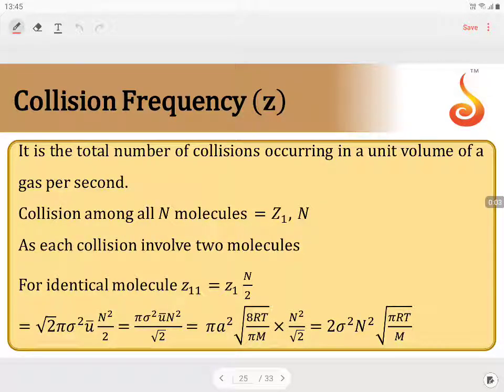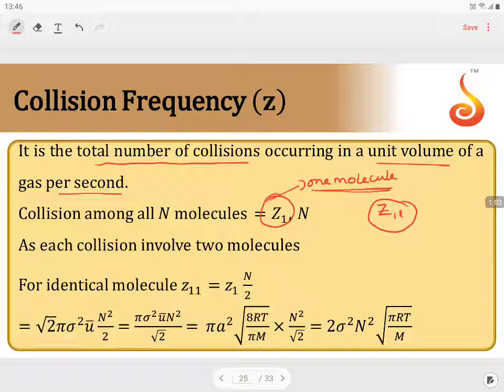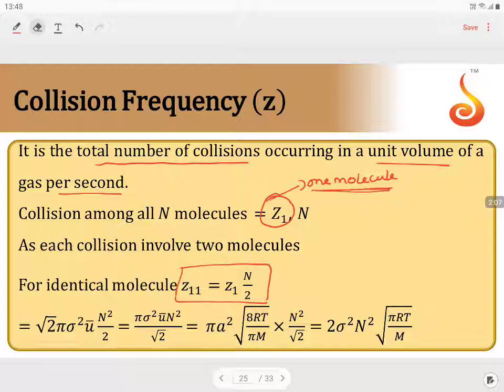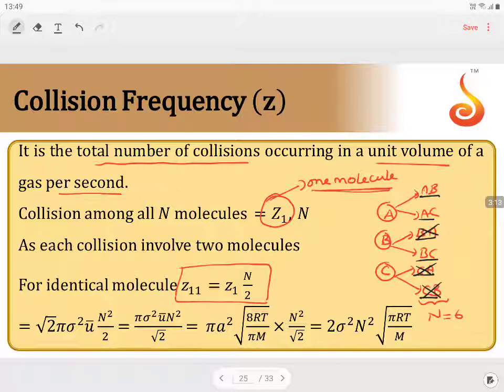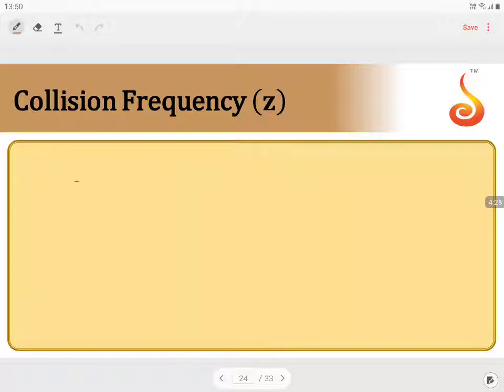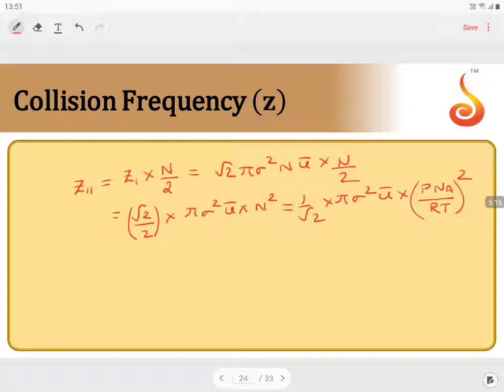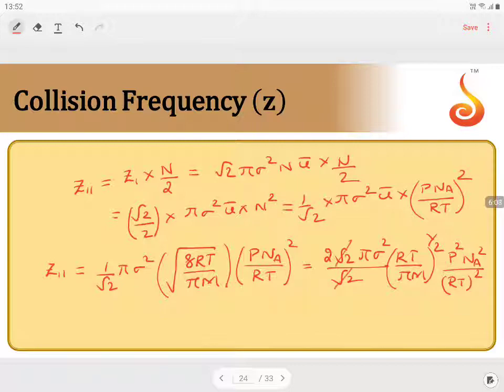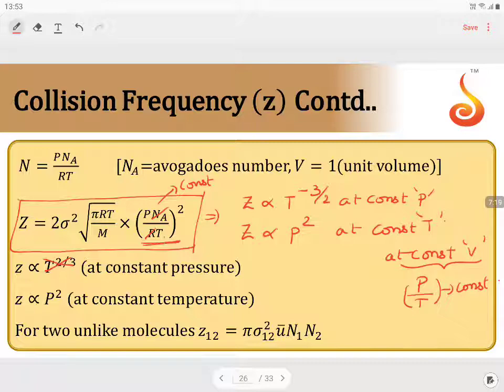PU 1| NEET S2 | Chemistry | States of Matter - 2 | Lecture 02 | Slide 15 | Collision Frequency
Welcome to Concept Videos for NEET! This slide will explain States of Matter — 2. We will focus on Collision Frequency. We are sure you will have an effective learning experience.